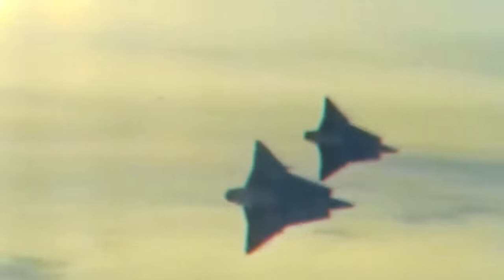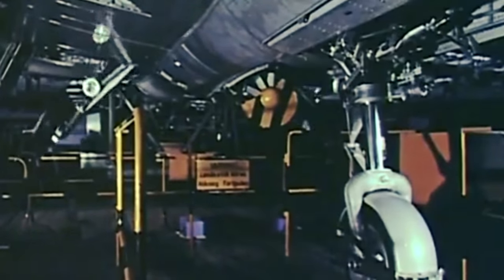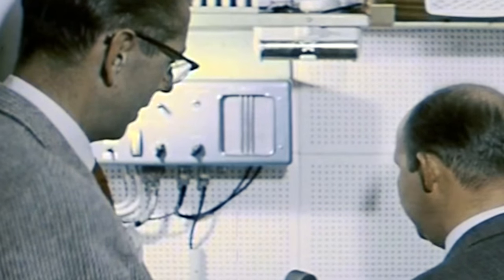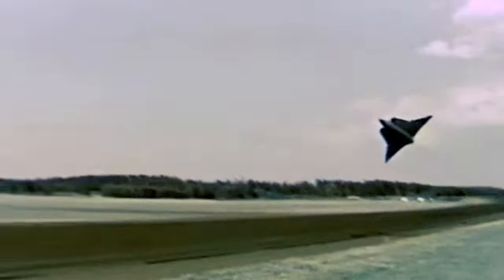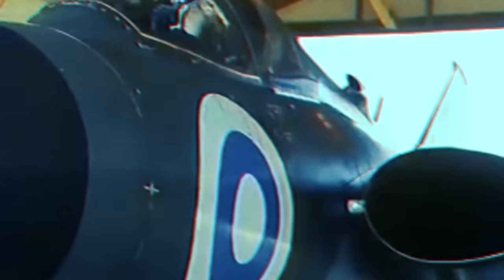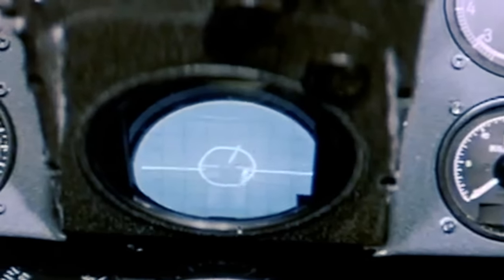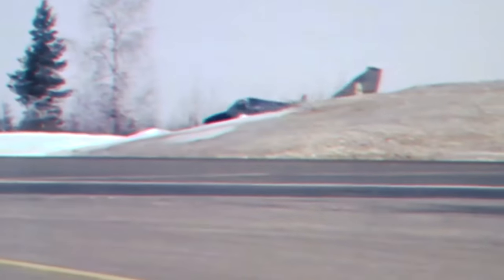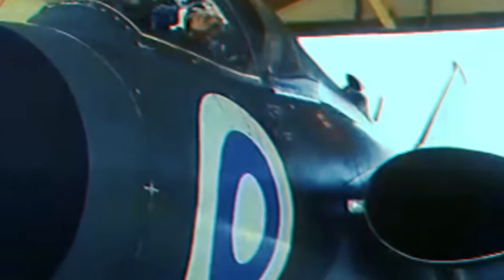The Bizarre Airplane Design That Shook Up Aviation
In the 1960s, a tailless double delta wing aircraft was more of an unproven technology than an audacious undertaking. But although the design lacked historical knowledge, the ambitious Swedish engineers at Saab pursued it with determination.

Unsurprisingly, when the J 35 model was finalized, the airframe encountered numerous problems during its initial service life. Due to its unstable nature, the double delta configuration made it difficult to land, requiring manual stabilization during such attempts.

Little did the Swedish know that the challenge would provide a one-of-a-kind opportunity to discover a maneuver not yet known to any other nation - the Cobra.

As the test pilots entered an uncontrollable stall at high alpha, they unexpectedly learned how to control it by quickly negating the angle of attack to counter the suspension. The maneuver turned the airframe into its own air brake, reducing its speed instantaneously.

Out of nowhere, the Saab 35 became an indisputable icon…